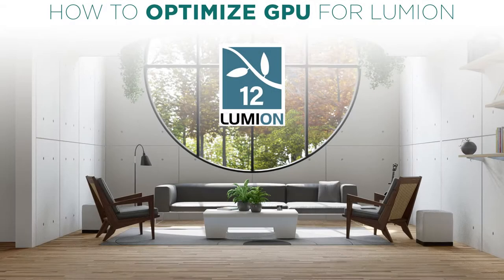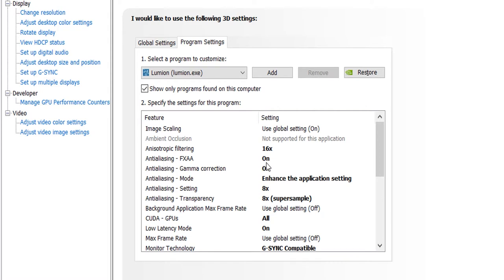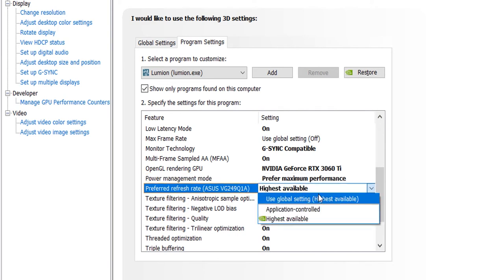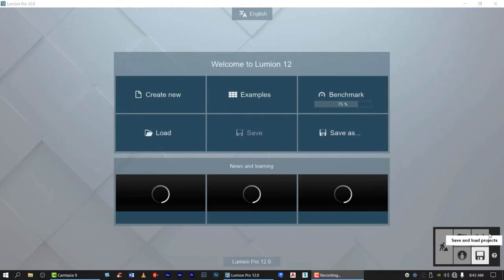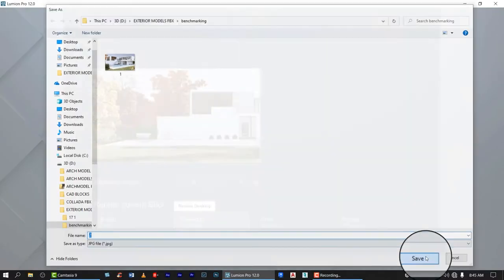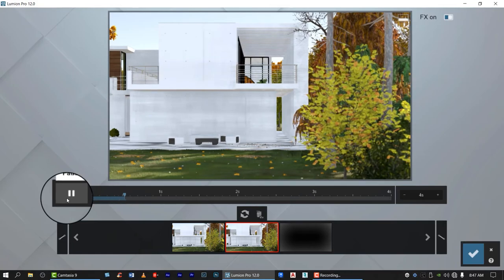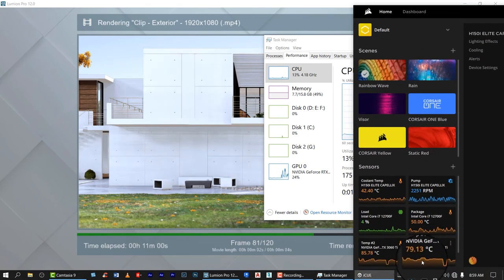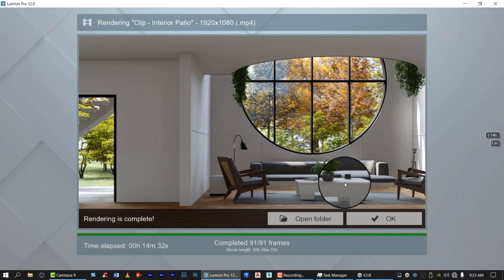OPTIMIZING GPU IN LUMION- CUSTOMIZE NVIDIA SETTINGS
TUTORIAL FOR OPTIMIZING GPU IN LUMION